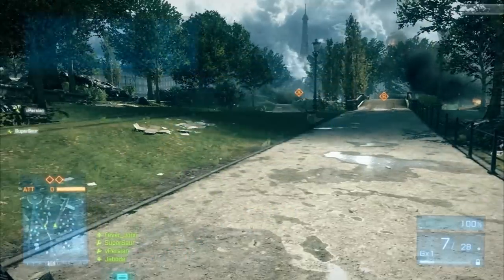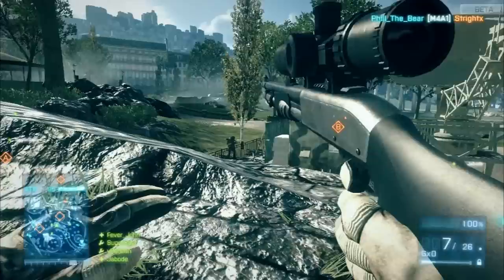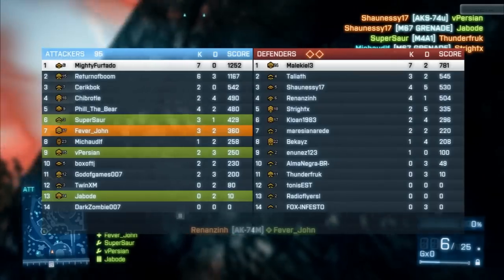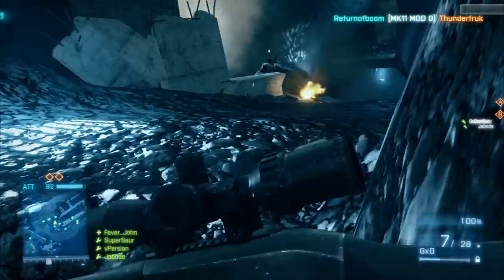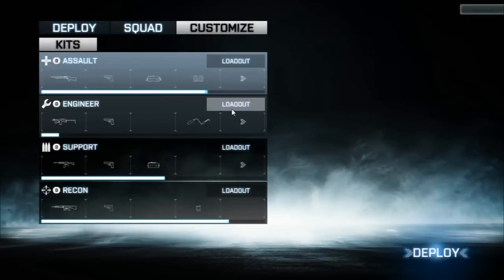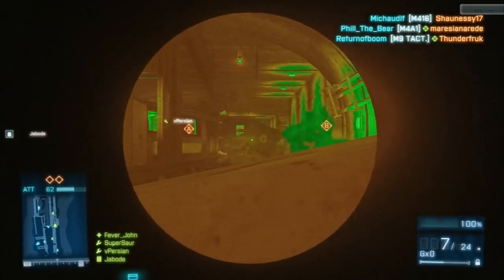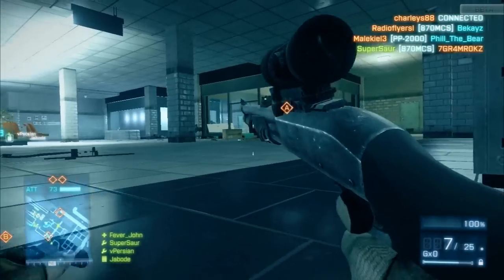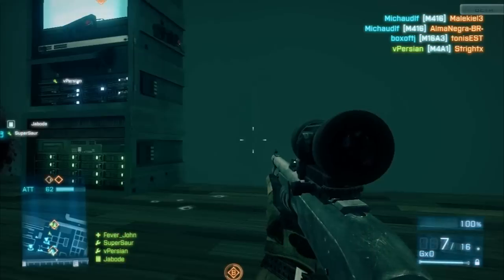BF3 PC BETA- 870 Sniper Rifle? 12G Slugs? - TheHatchetFish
So how bout that 870MCS Sniper Rifle? Sexy stuff.